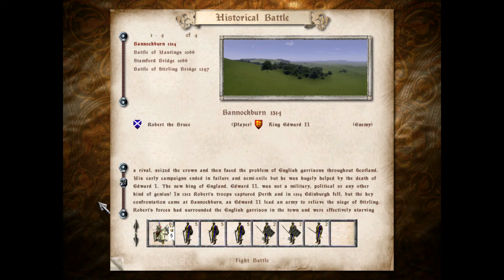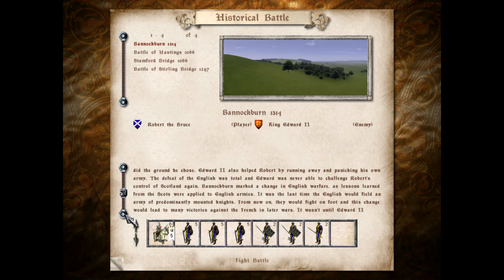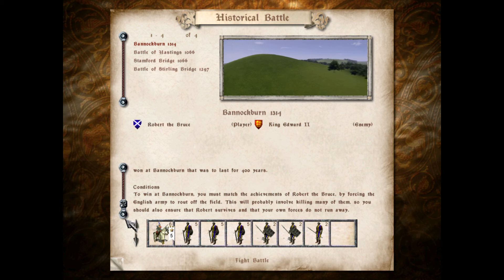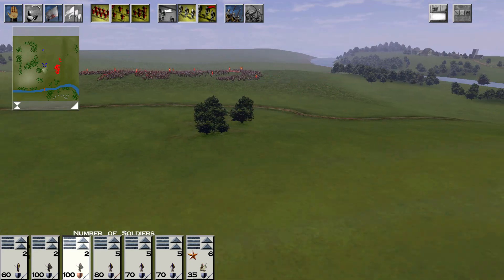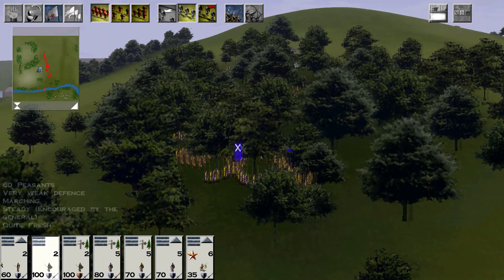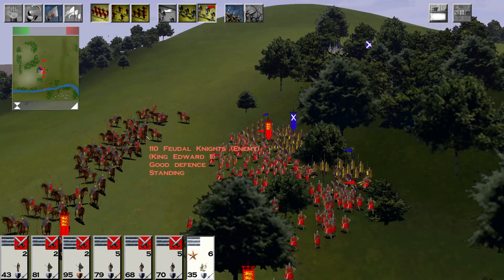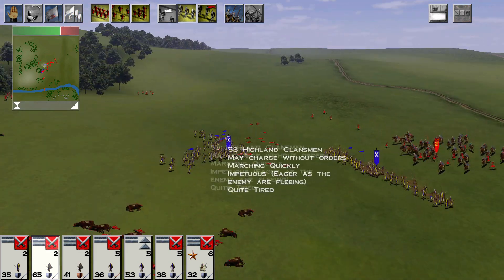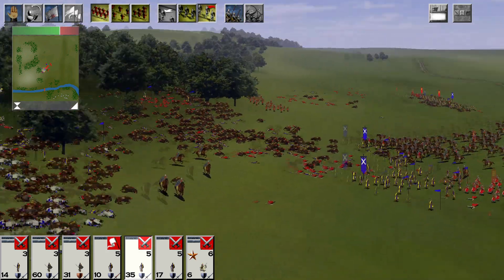Medieval Total war The battle of Bannockburn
Medieval Total War The Battle Of Bannockburn historical battle. 1

The history of the battle of Bannockburn : 00:00
The battle begins : 03:16
Victory : 13:12
The historical battles of Medieval Total War bring historic context to the game, placing the player into the role of a general at some of the key battles of the Medieval period.

Historical battles and campaigns appear separate to the main grand campaigns, in that the armies and battle map are preselected and designed to prove a challenge to players who attempt them, while simultaneously providing historic information regarding their real life basis or setting.
Ideas on how to improve or tips for campaigns and battles? Share them in the comments.
Want to see anything specific on Twitch or on the channel?
Channel release schedule:

Total challenge campaigns - Tuesday/Saturday
Twitch games - Wednesday
TCE streams - Friday
Battle Sunday *